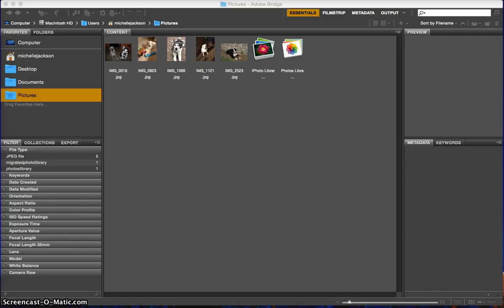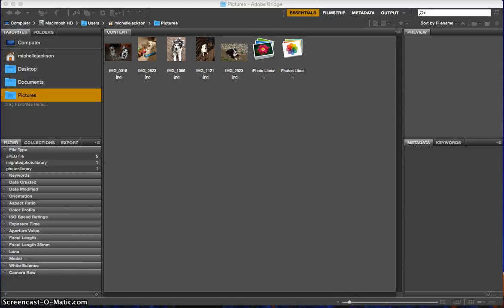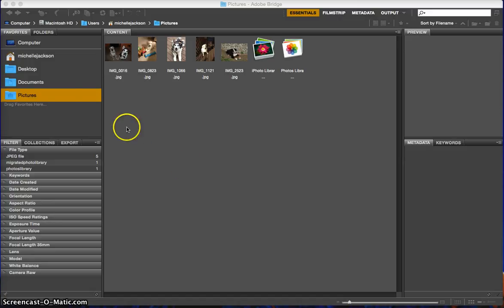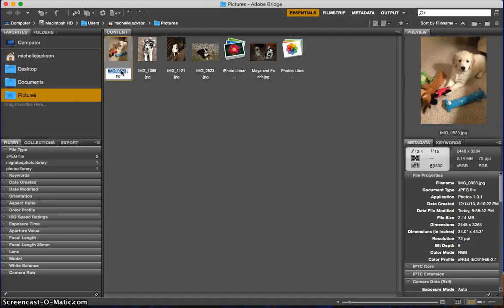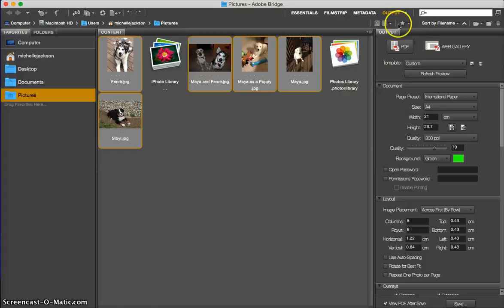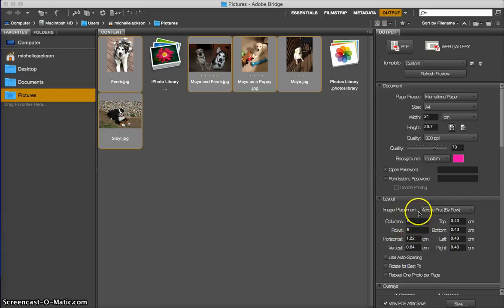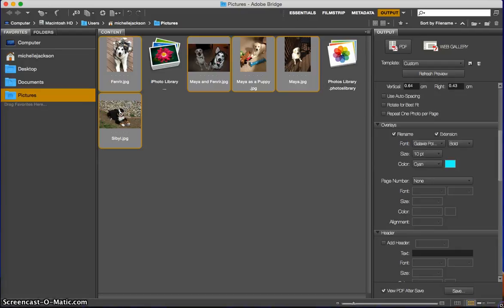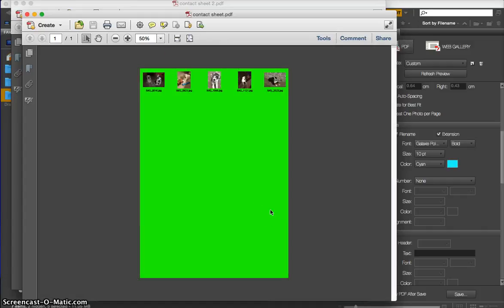VCT/330 - Week 1 - Contact Sheet demo